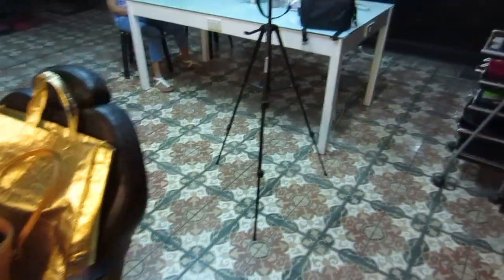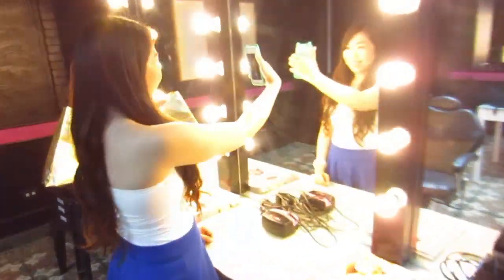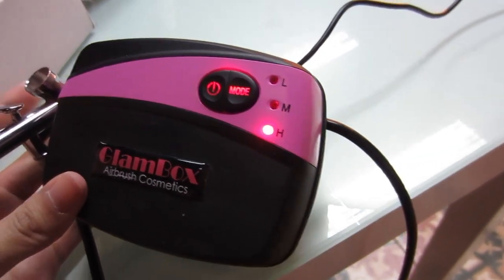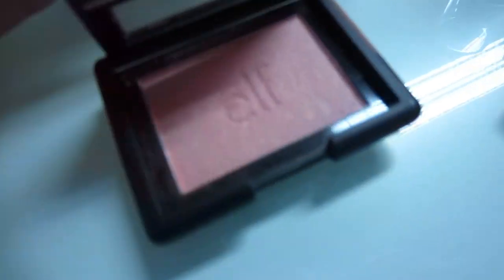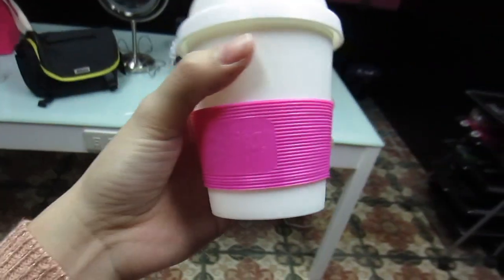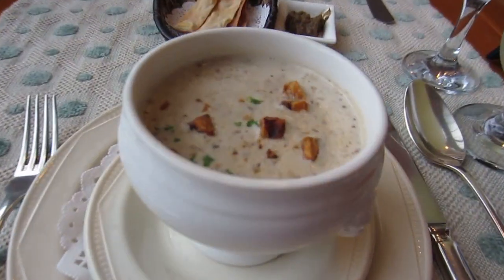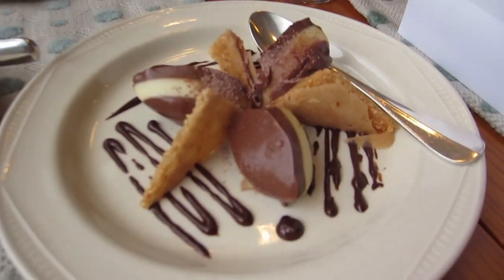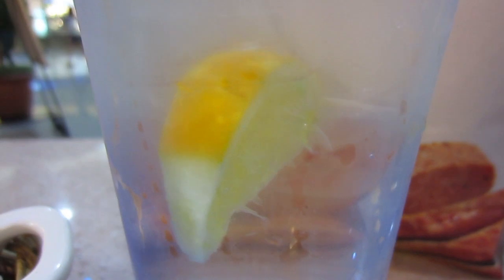YOU GOTTA TASTE THIS (September 4, 2013) - saytiocoartillero